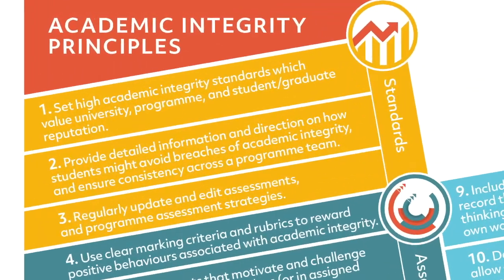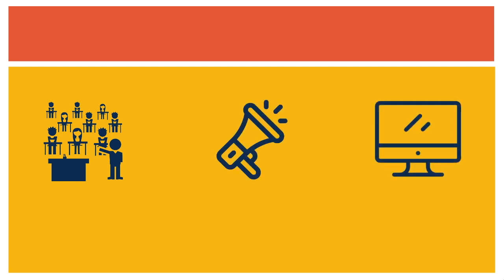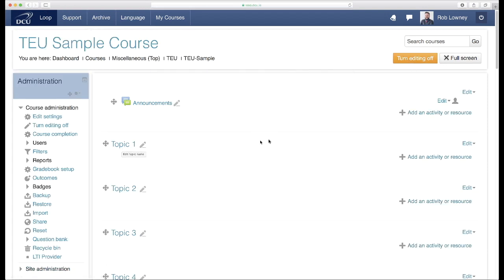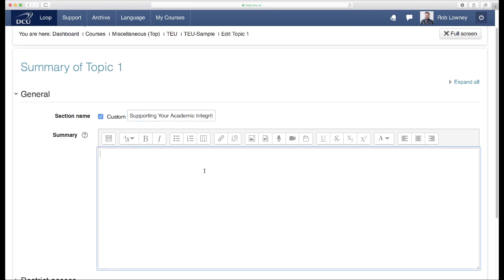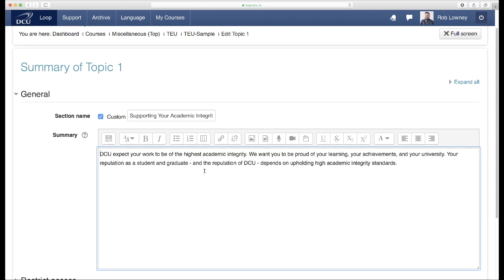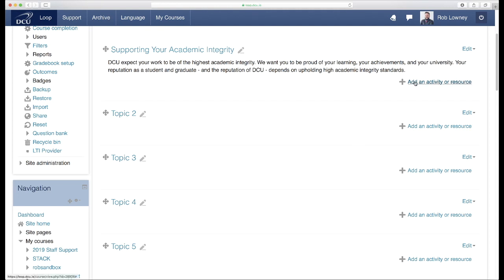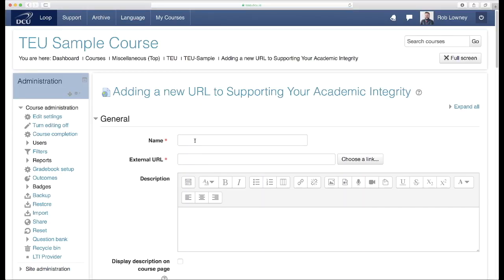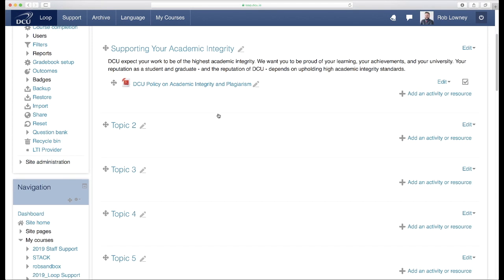Display standards and policy on your module page - Principle 1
This video shows you how to add academic integrity standards and principles to your module page.